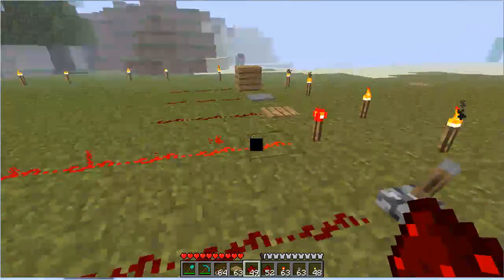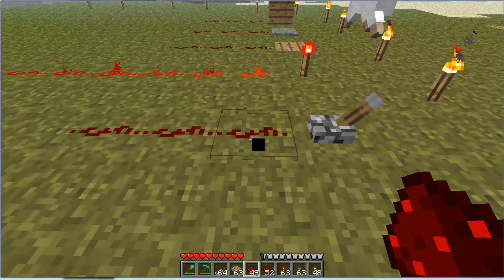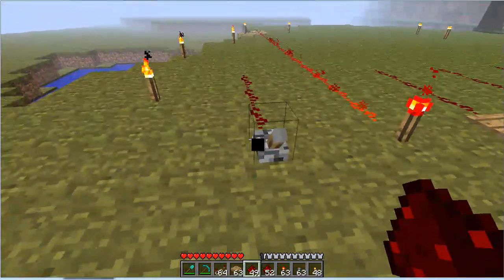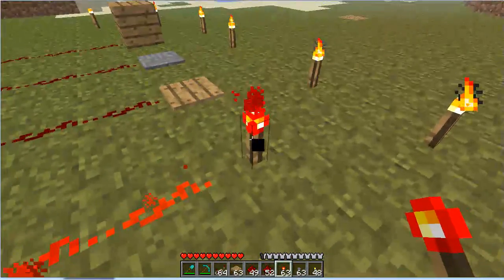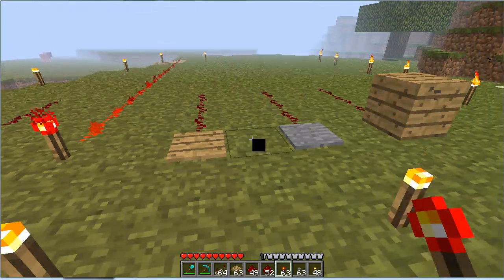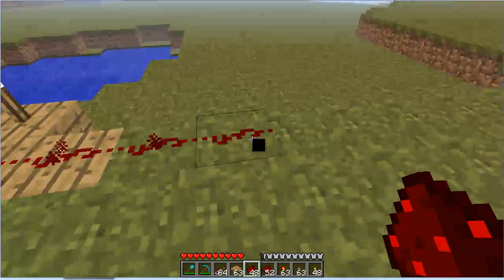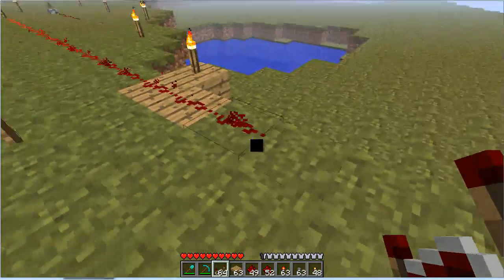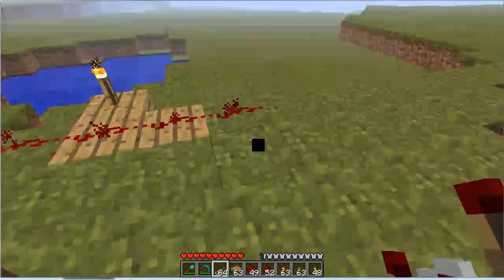Minecraft - Introduction to Red Stone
Hi,
In this video i talk about the most basic functions and capabilities of red stone and its accessories.